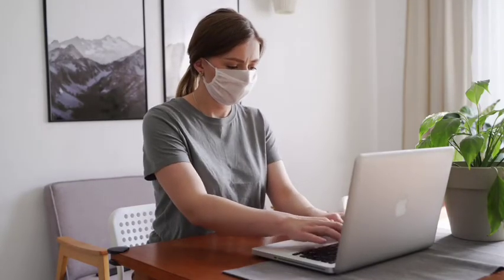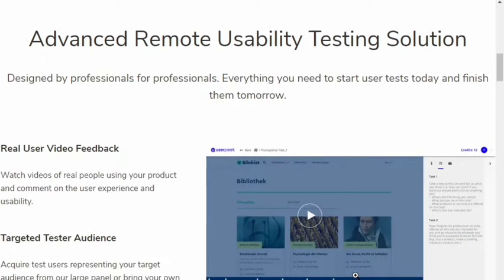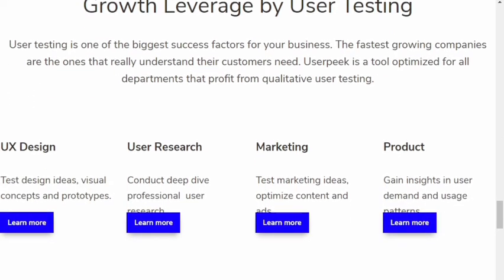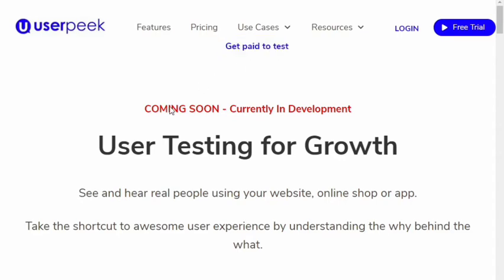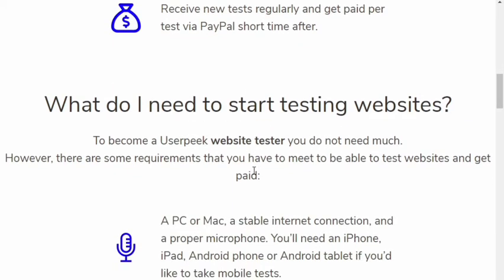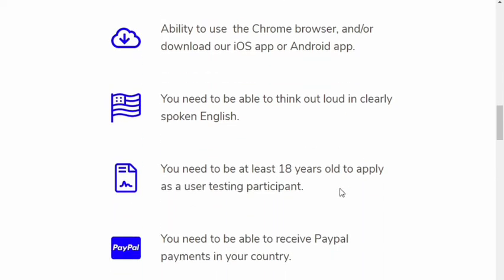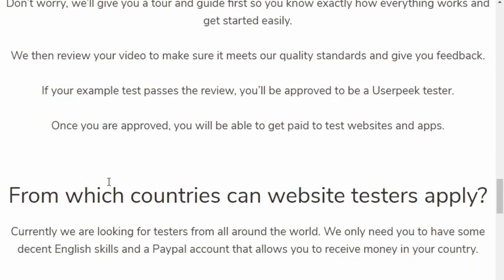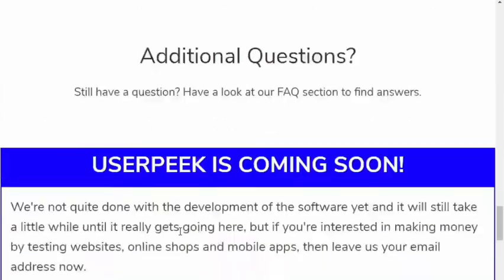Make $10 every 15mins with Userpeek 2021 | Test apps and websites | online money goals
In this video i will be showing you all a website called userpeek which is a platform to make money testing apps and websites.This website is open for pre-registration as they are still building their software.Learn how to test websites and make money!
Userpeek websites testing job doesn't need any high requirements to get started.If you are interested click the website link below and register yourself in the website!

like the video if you want more content like this!.
I'm here to help college goers like me to earn money online to make a better living!..